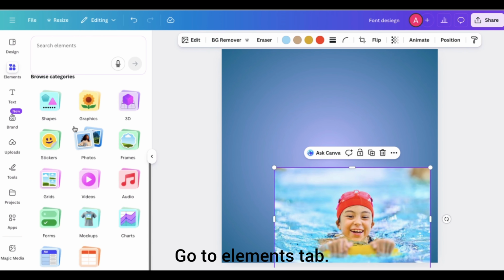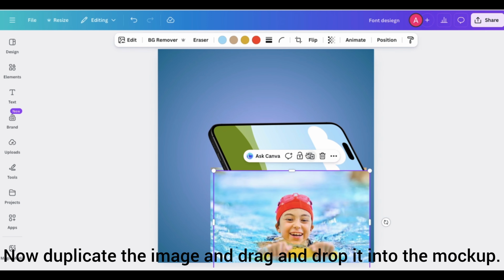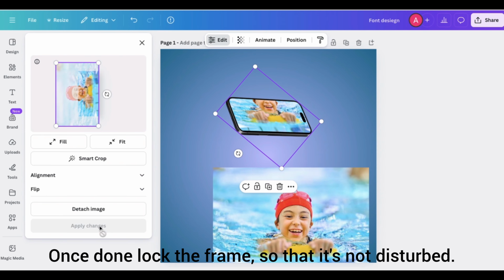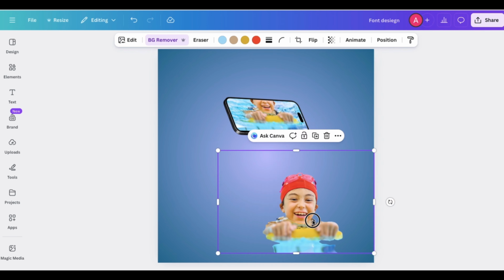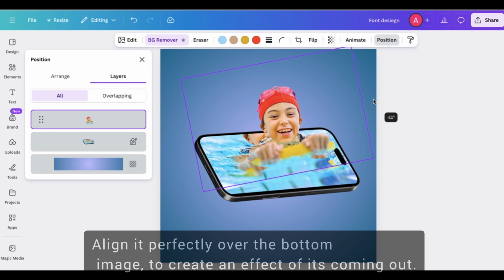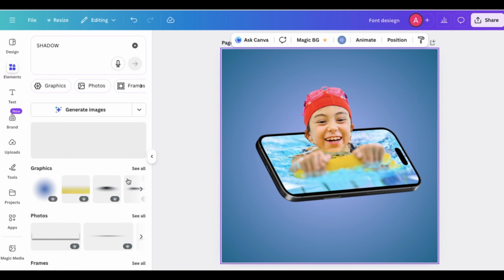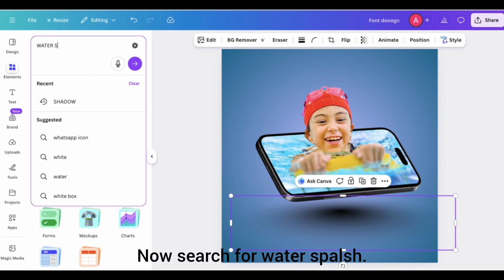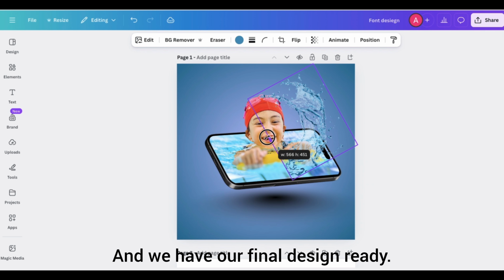How to Create POP-OUT Effect in Canva | Easy step -by-step tutorial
Want to Create a scroll stopping social media post, than this tutorial will guide you how by just in few steps you can elevate your design to a professional  level.
This video will guide you step by step procedure of how to create a pop out effect in canva.
Canva, which is one of the best go to app for every freelancer and small business , is the best tool to create your social media post and inhance your deigital presence.

Here you will how in just 2 minutes you can transform your ordinary design to a professional level.
This pop out effect is the best way to grab viewers attention.